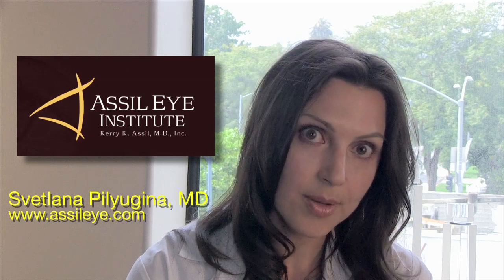Macular Edema Treatment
How is macular edema treated? Svetlana Pilyugina, MD, Director of the Retina Division at The Assil Eye Institute says the first step is identifying the cause of the macular edema. Then, says Dr. Pilyugina, the subsequent treatment involves the retina itself.